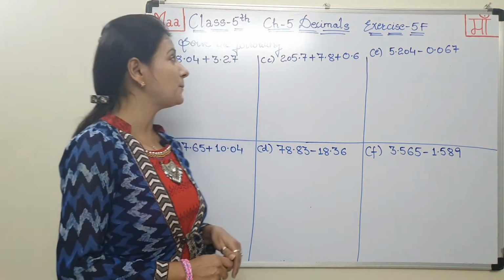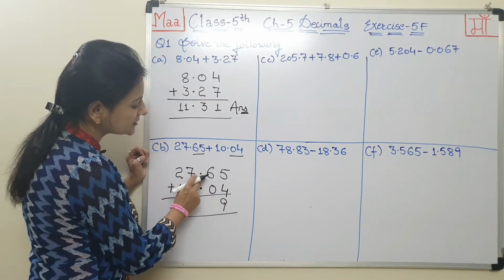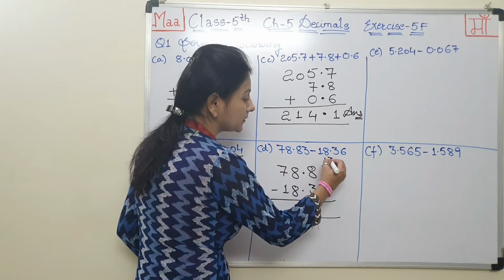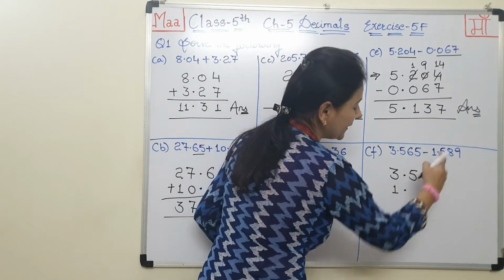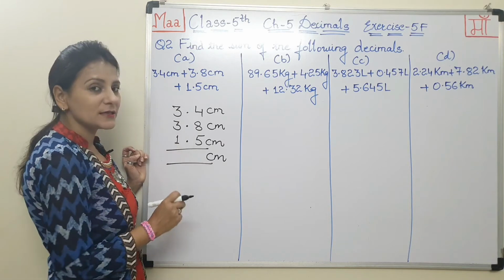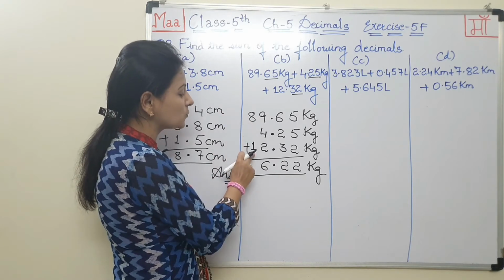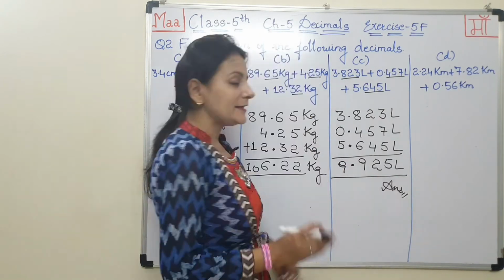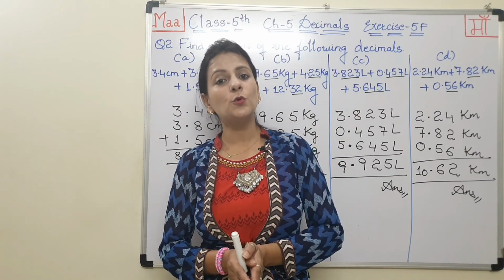Class 5th ||Maths|| Ch-5_Decimals ||Explanation of Q.No.1 and 2 of Exercise-5F|| By Priyanka Arora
In this video, you will get an explanation of Q.No. 1 and 2 of Exercise-5F of Ch-5_Decimals.
Both the above-mentioned questions are explained from the "MathSpark" book From "Britannica Learning"
The topics which are covered in today's video are:-
1. Addition of decimal numbers.
2. Subtraction of decimal numbers.
Go through the video to undersatand the concept of addition and subtraction of decimal numbers.
If you find any doubt in any question then please leave your comment in the comment section below.